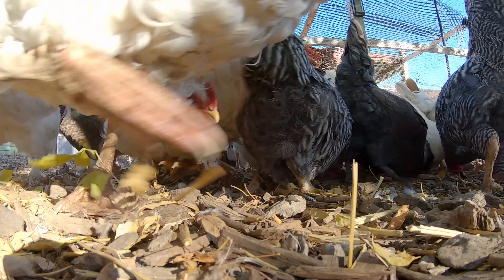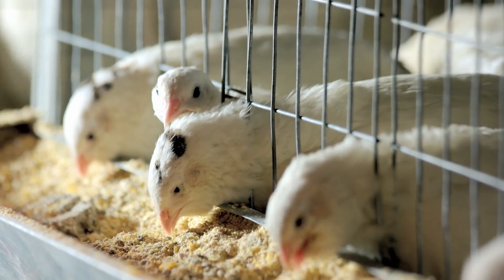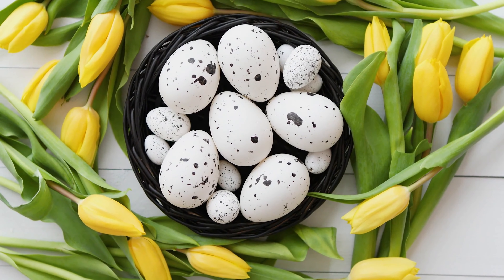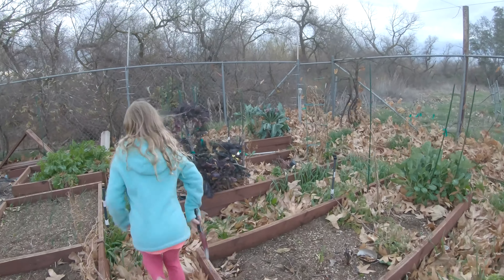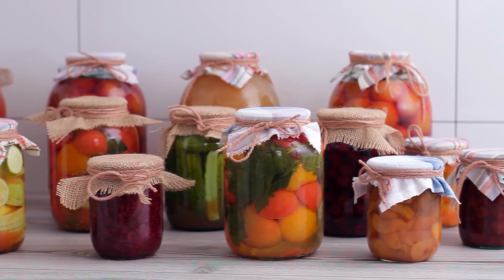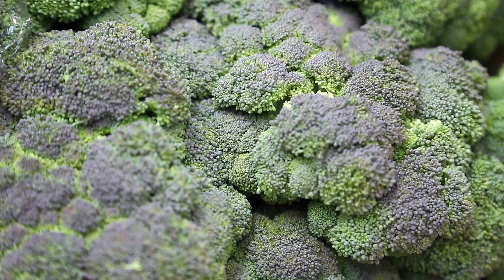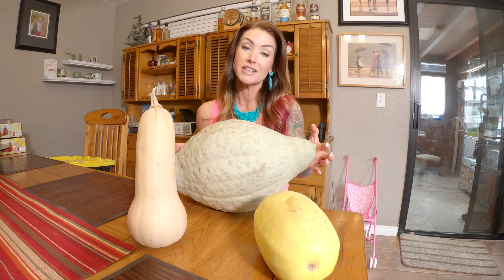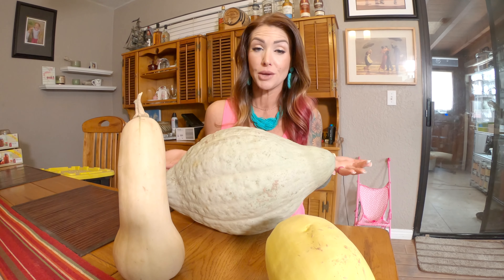🔴Top 3 Things You Can Do to Be Prepared with Limited Time , Space, and Money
Right now everyone is looking to be a bit more prepared and most of us are tight on funds at the moment. We have a few tips that will help you be more prepared and sustainably provide for your family while not costing much to get started or requiring much time.
Homesteading family
Food storage 2021
How to be prepared
Homesteading for beginners

1672 Main St STE E PMB 215